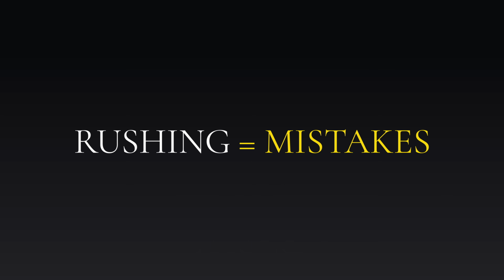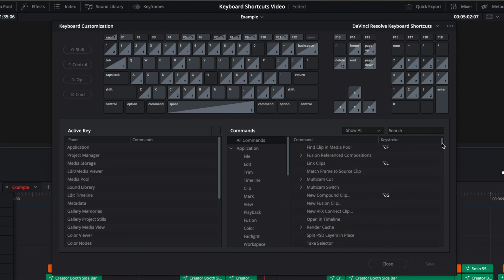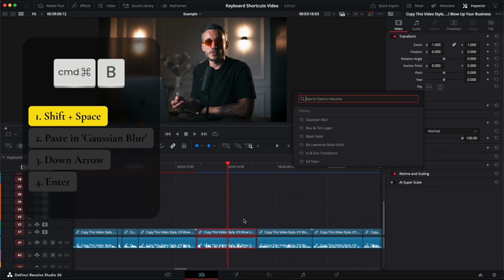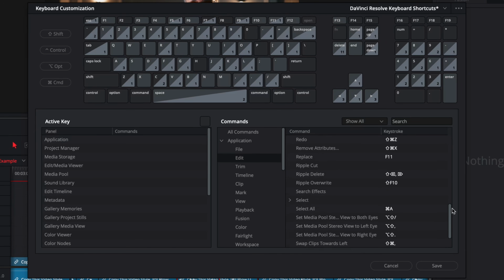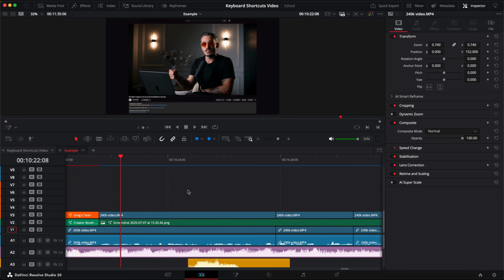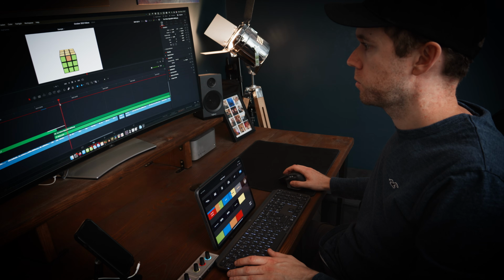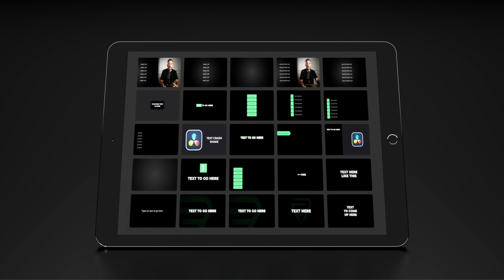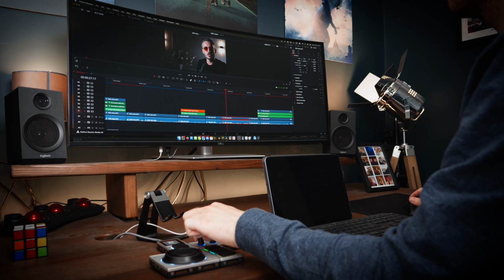This video will make you edit 10.75X faster in Davinci Resolve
Add zooms to your clips like a pro with my FREE DaVinci Resolve preset

UPDATE: I've done a follow up video to this one where I've set up templates for a free Mac app and a free Windows app, along with a Davinci Plugin I built to make creating Macro's fast and easy, watch that video

0:00 Editing takes too long
0:42 Edit Smarter
2:19 Custom Keyboard Shortcuts
4:36 How to Create Your Own
6:26 The BEST way to use shortcuts
8:03 My Editing SECRET
11:40 Edit even faster doing this